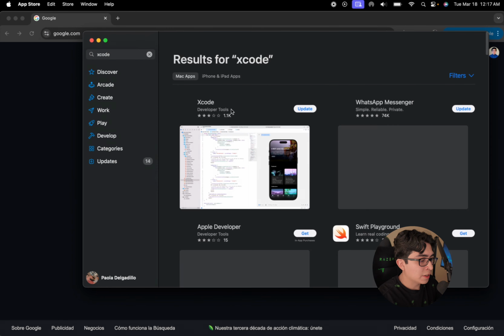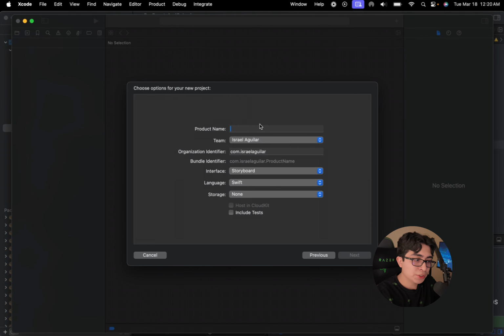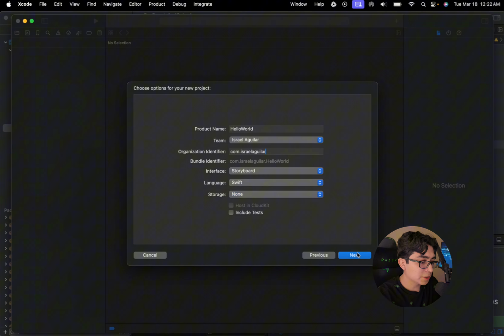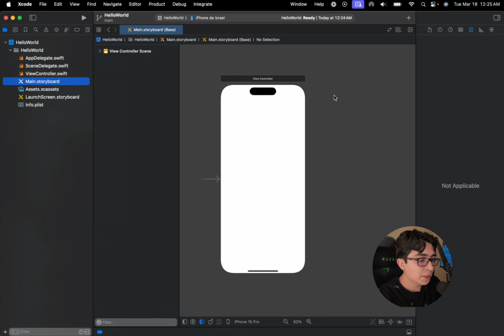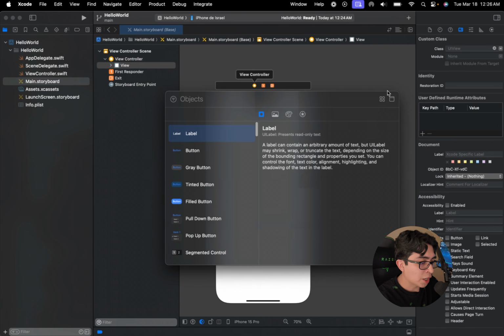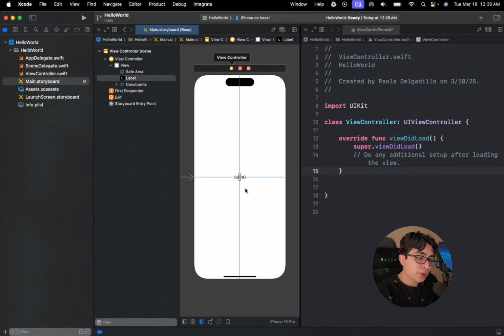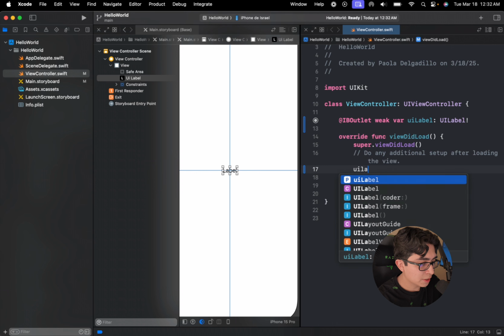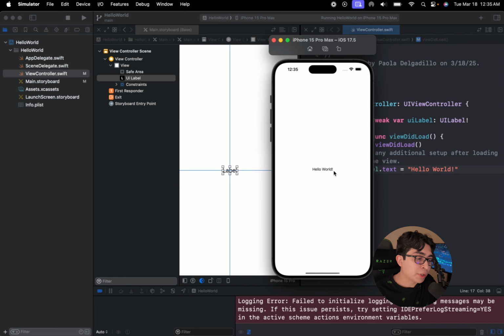Build Your First iOS App in Minutes!👨‍💻📱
In this video, we’ll walk you through creating your very first iOS app – "Hello, World!" 🌎 Whether you're new to Swift and Xcode or just getting started with app development, this tutorial is perfect for beginners.